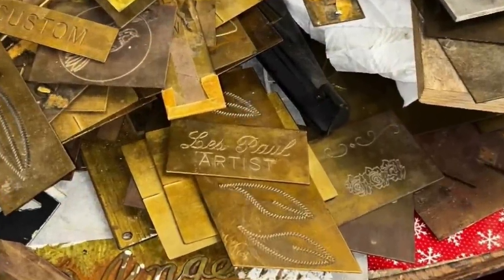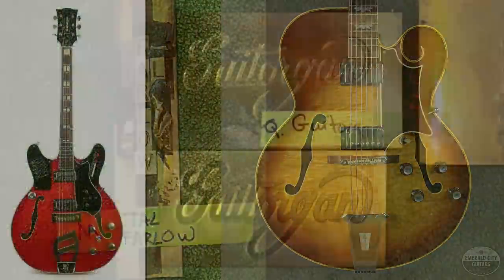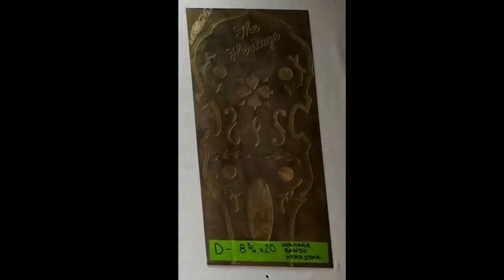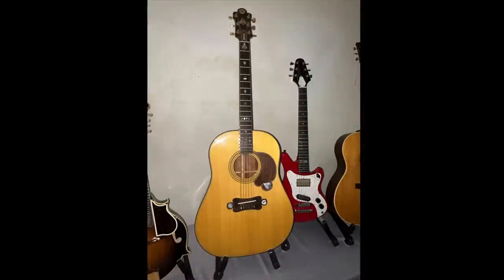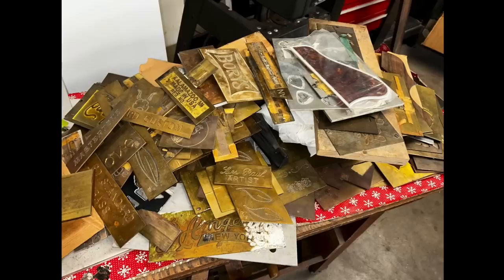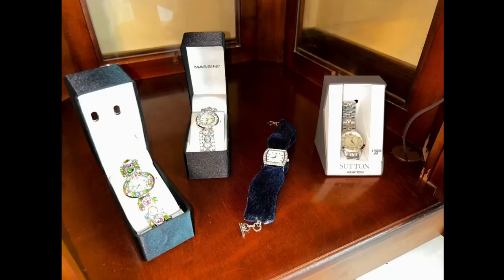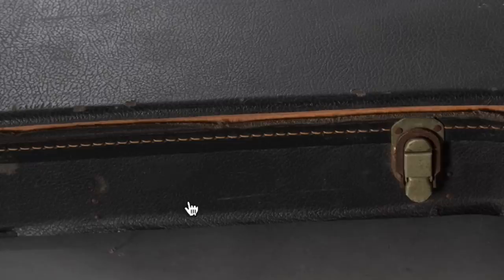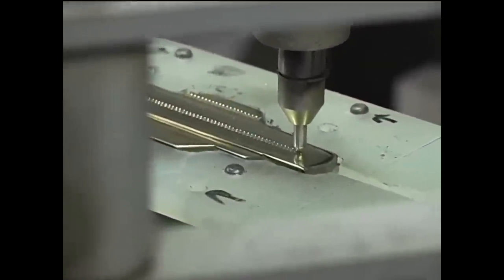PRICELESS Gibson + Heritage Heirlooms in Kalamazoo, MI Estate Sale | Maudie Moore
It pained me to see how the family decided to hold this auction but apparently, they were under a time constraint and couldn't organize something better. Some of these templates are huge pieces of 70s Gibson History that sold for way less than they should've! Hopefully, they found loving homes that understand their importance and if nothing else, Maudie Moore's name can live on and be learned by more through this video!

🐕 Episode Guide:
0:00 - Intro - Check Links in the Description
0:12 - About the Auctions
0:58 - The Auction Format
1:36 - Some of the Auction Items
2:25 - What Are These? & About Pantographs
3:42 - Day 1 - Guitar Parts
5:03 - Day 1 - Gibson Oddities
5:43 - Day 1 - Guitars
6:27 - Day 1 - Clothing
7:17 - Day 1 - Books, Ephemera
7:54 - Day 2 - Guitar Parts, Materials
9:53 - Day 2 - Books, Clothing, Odds & Ends
11:41 - Instagram Closer Look & Some Prices
15:08 - What to Watch Next!

🎞️ Videos Mentioned:
0:32 1982 Gibson Promotional USA Map Guitar

0:45 Maudie Moore Made Kalamazoo Gibson Guitars - Mlive

0:48 NAMM Oral History: Maudie Moore

3:04 Pantograph Inlay Basics - Salem Straub

3:12 Steve Howe's 1976 Gibson The Les Paul Wine Red

5:52 1981 Gibson Victory MVX Super Strat Sunburst

6:08 1974 Gibson "Marauder Custom"

6:58 2022 Gibson Leo Scala Super 58 Flying V Artisan Collection

7:02 The Rickie Hinrichsen Collection

8:04 1983 Gibson "Crest" NAMM Show Display Piece "The Hippo"